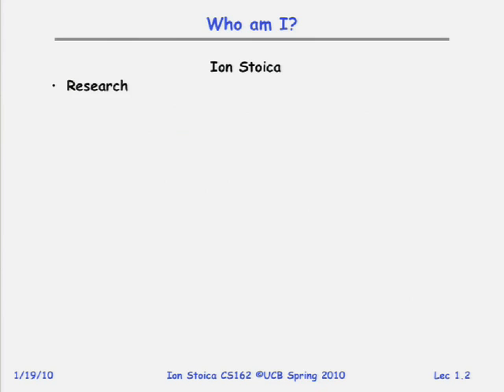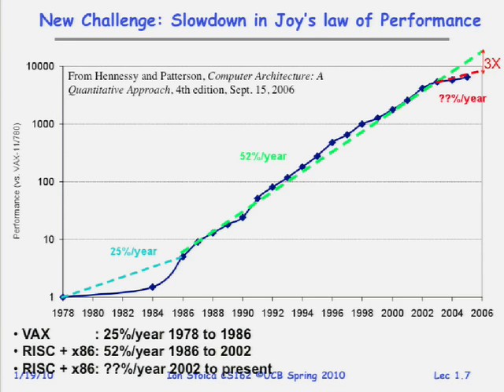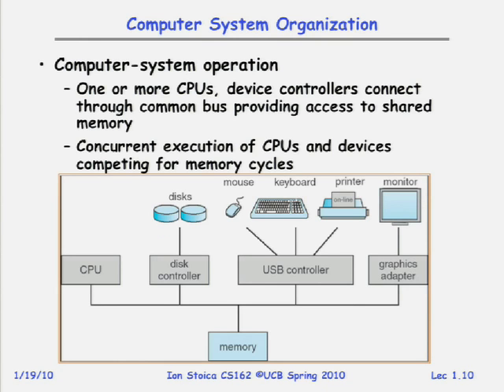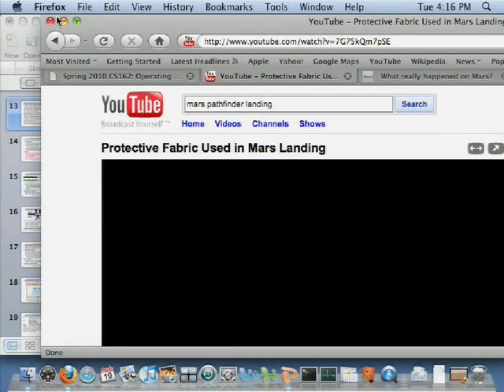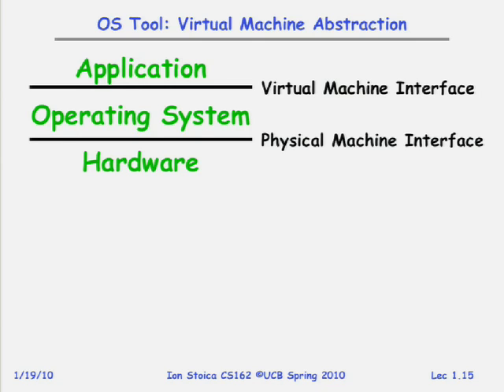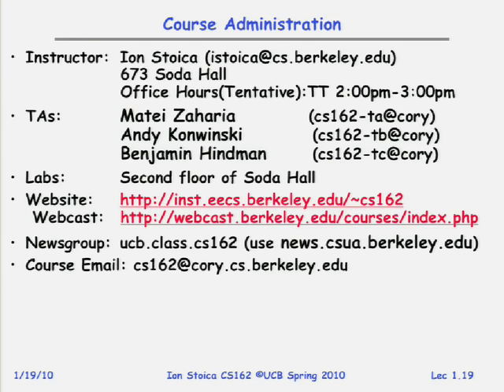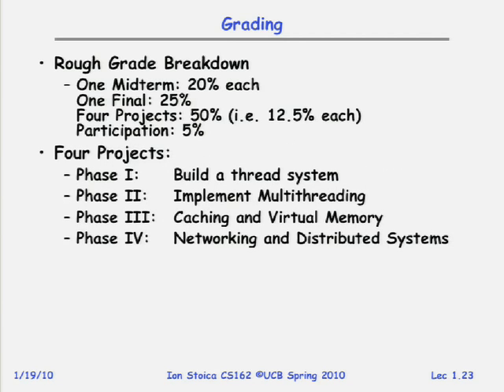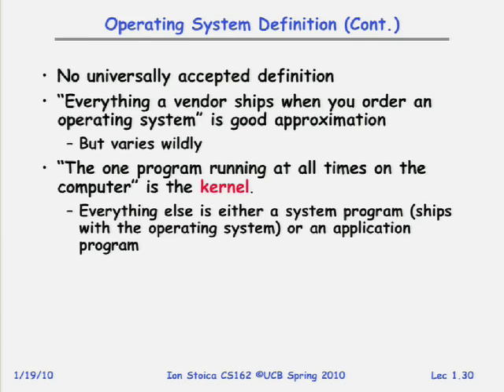Operating Systems and Systems Programming Lecture 1